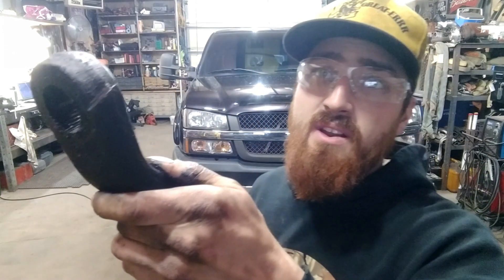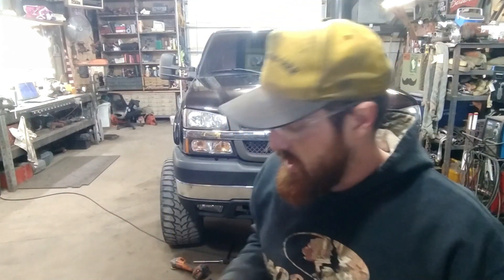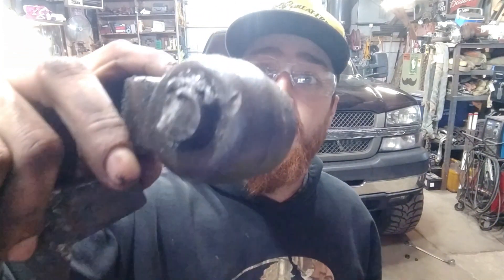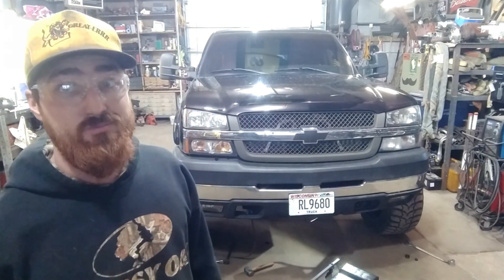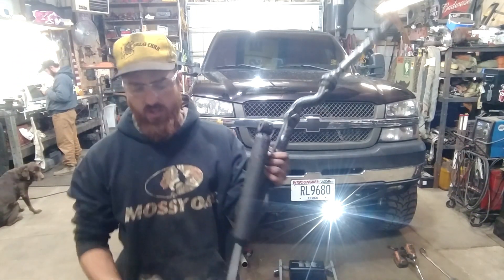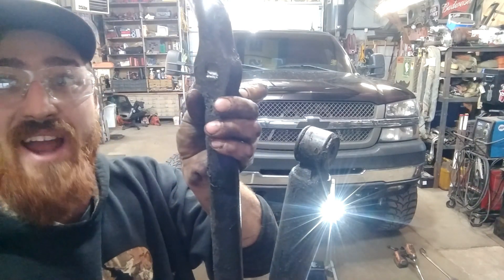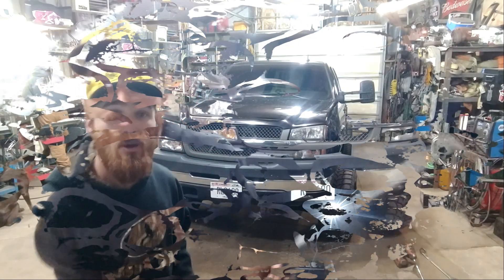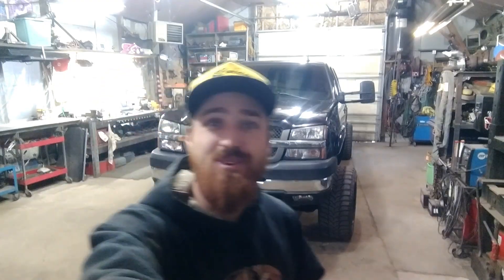***How to REMOVE any PITMAN ARM!!!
Howdy sailors, just pounded this pitman arm out faster than a turtle with its tail on fire. Quick easy tip that will make your life alot easier when doing one of these bad kitties.